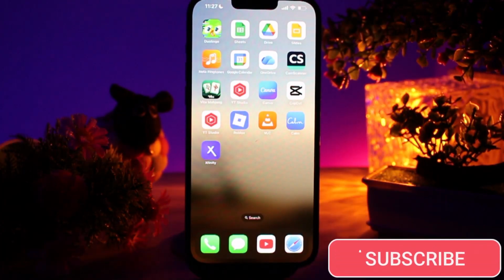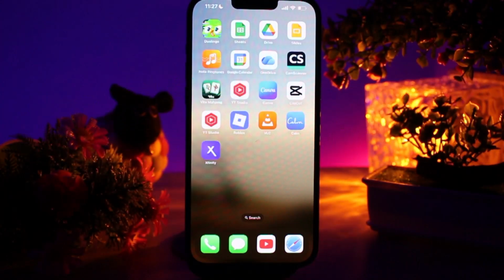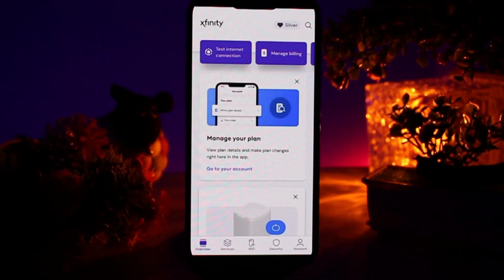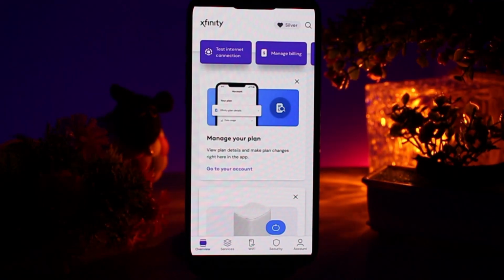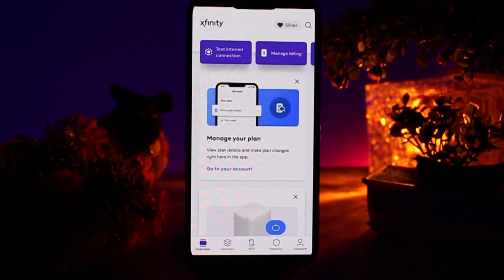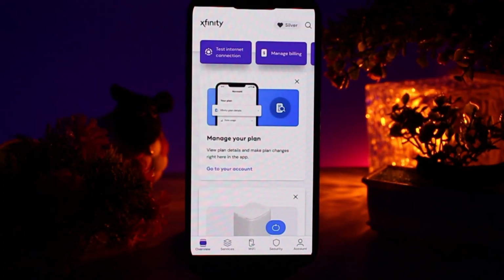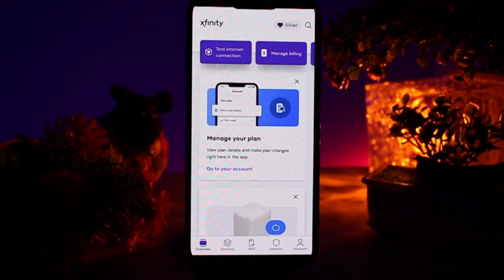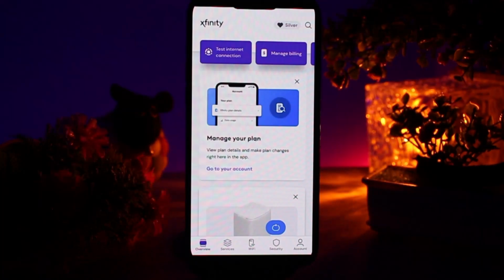How to Create Xfinity Guest WiFi Step by Step (2026 Guide)